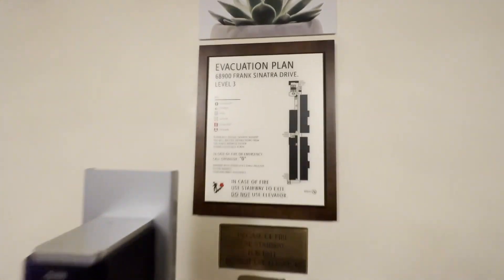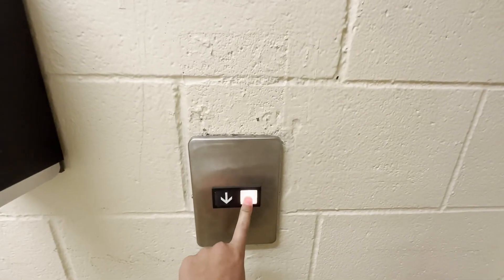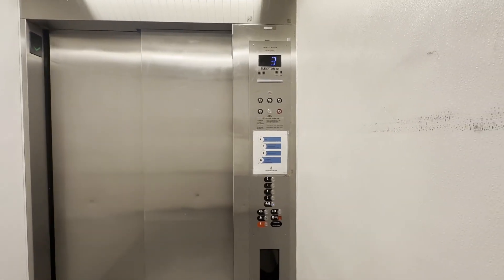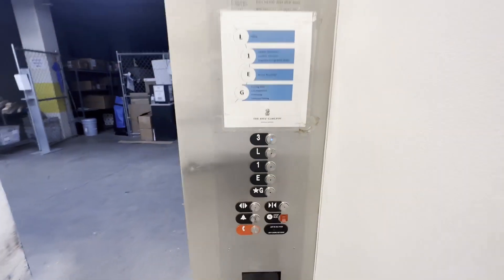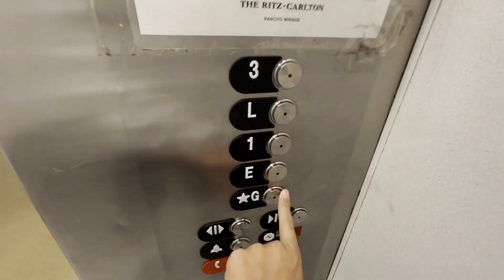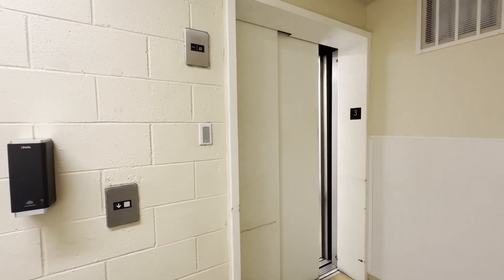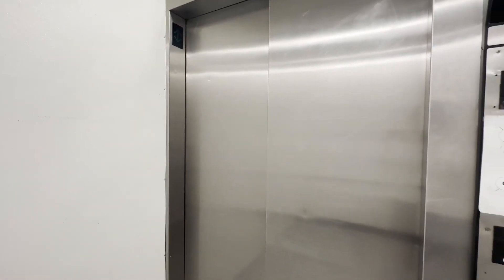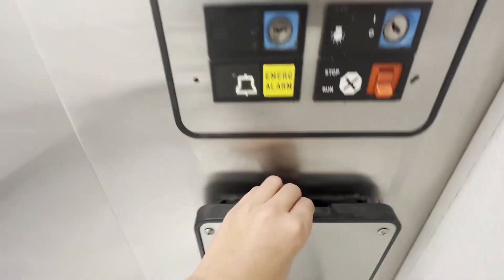Two Otis Service Elevators @ The Ritz Carlton - Rancho Mirage, CA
0:00 Pre-Intro
0:35 Intro
0:55 Elevator 1 (Modded Otis Series 1)
2:27 Weird Part in Between
3:00 Elevator 2 (Otis Series 1)
4:24 Outro